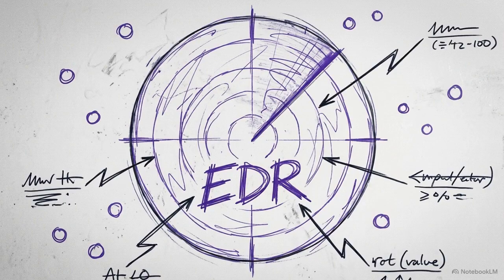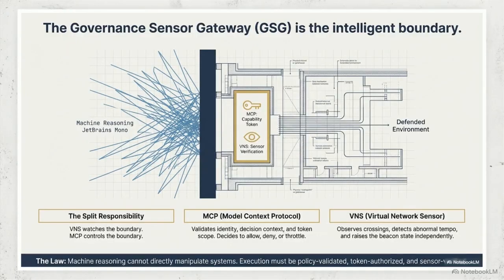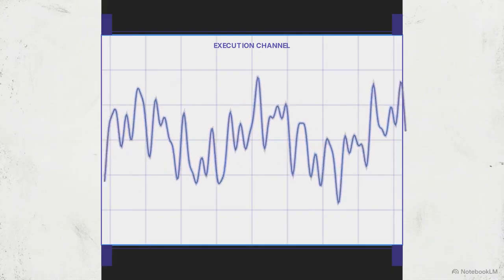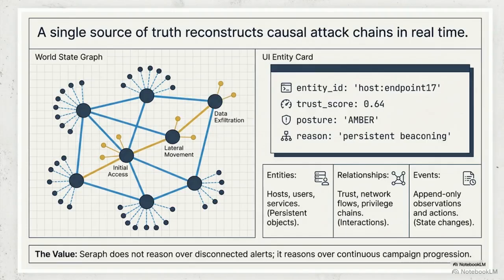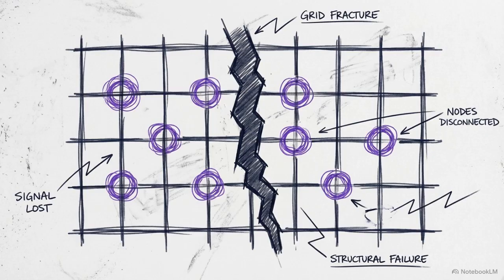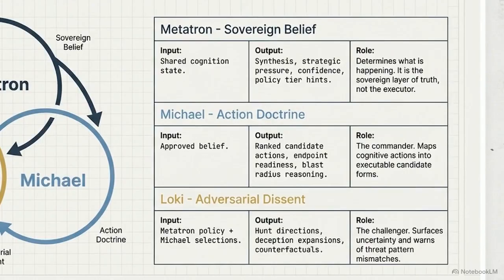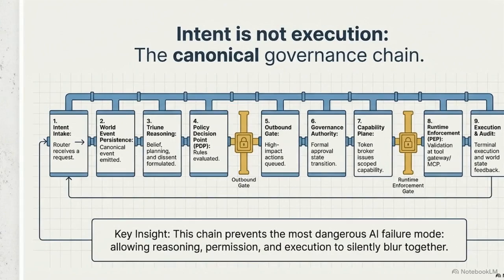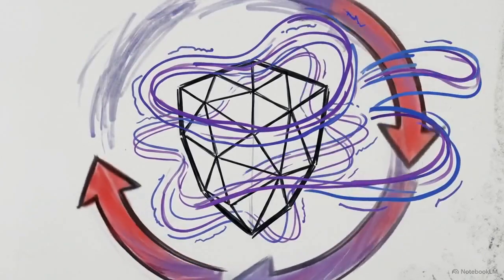SERAPH AI - Architecting the Governed Execution Fabric